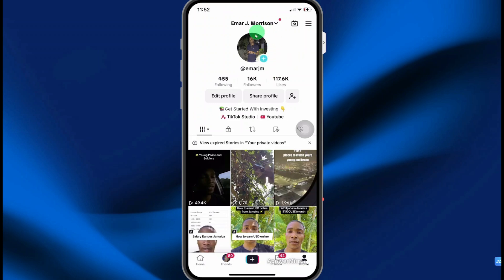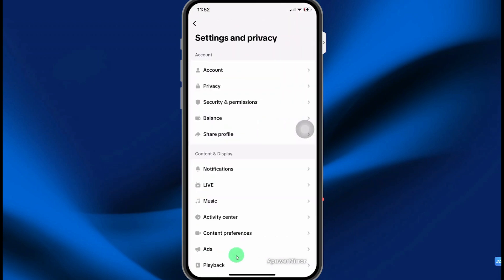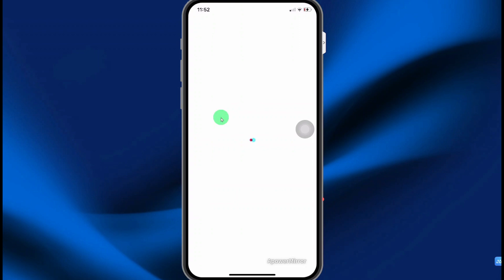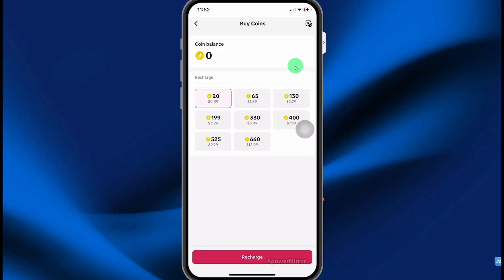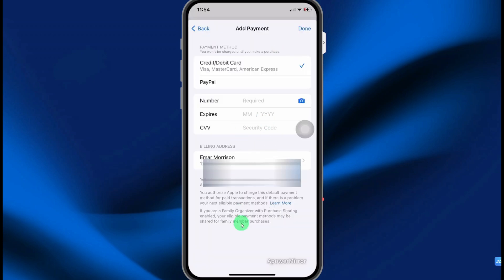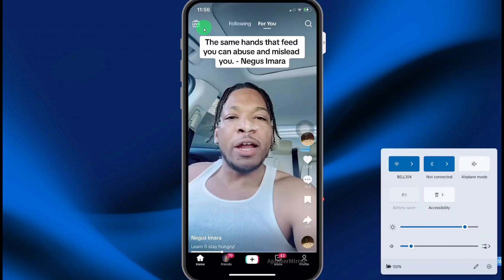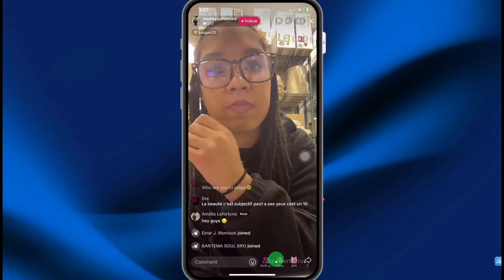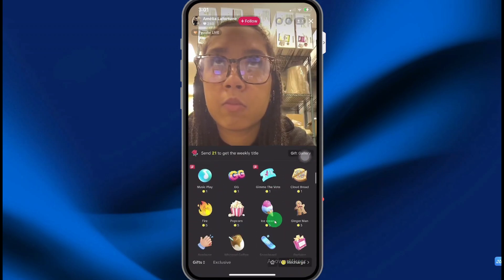How to Send Gifts on TikTok